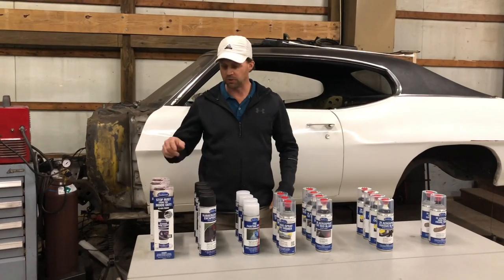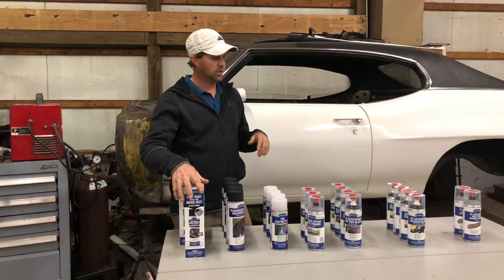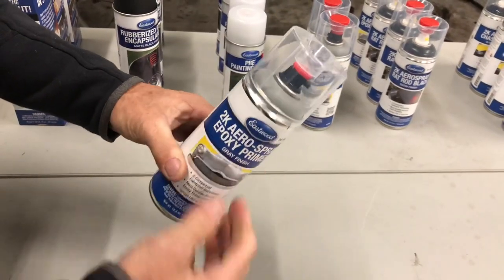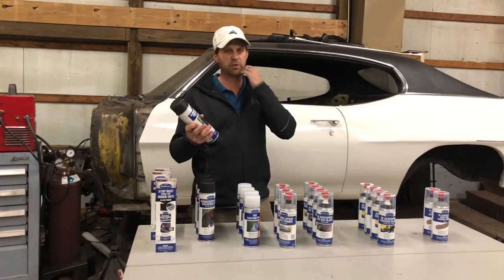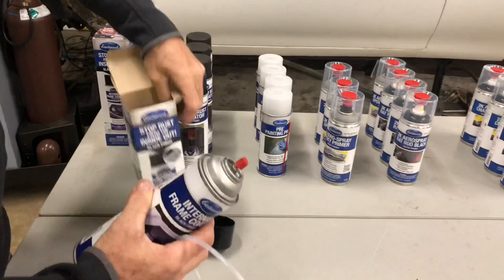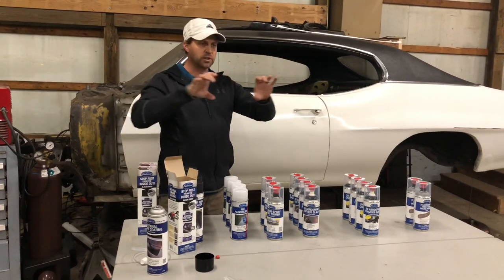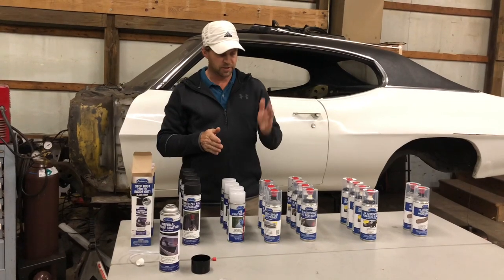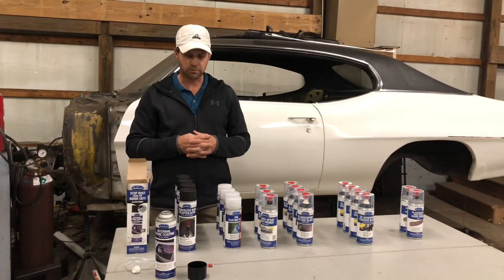Eastwood Two Part Ceramic Coating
We are going to be testing these products on our 71 lemans. Check back in the future to see how these products end up working.